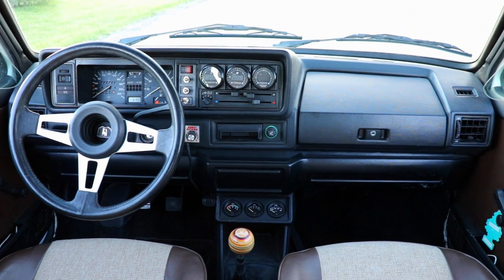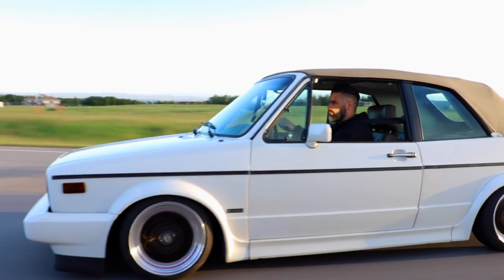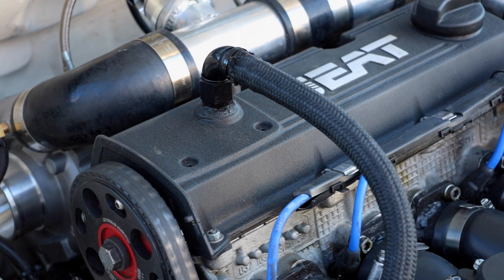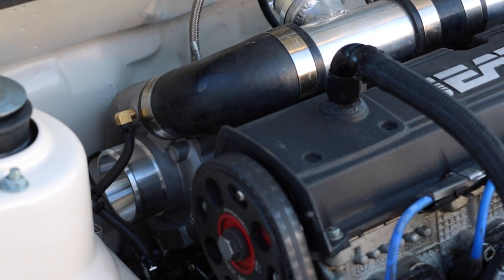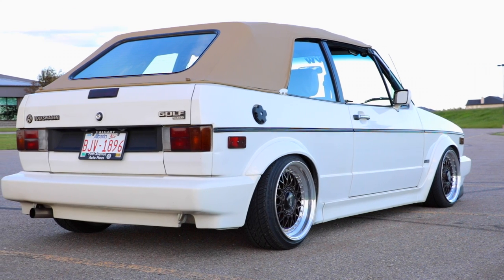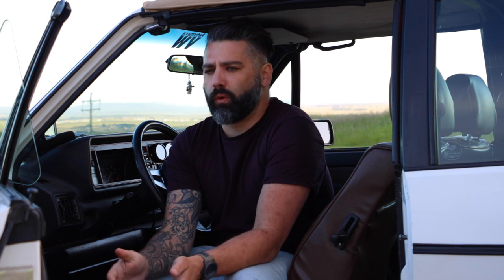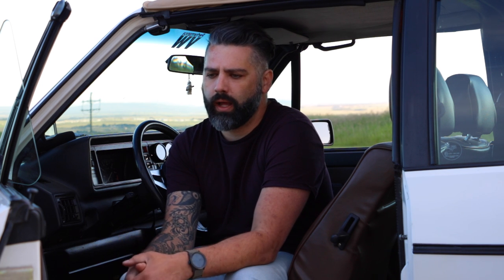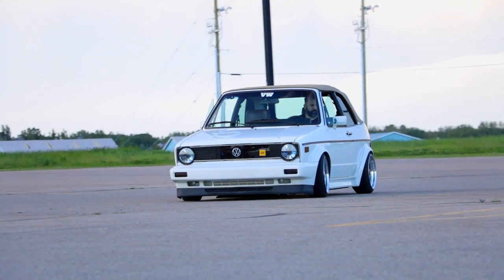Reza's TURBO Volkswagen Golf MK1 Cabrio | SHORT FILM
Special Thanks to Reza for letting me film his MK1 Cabrio!